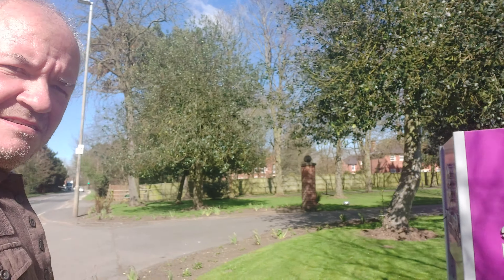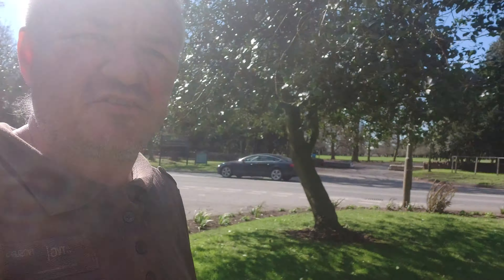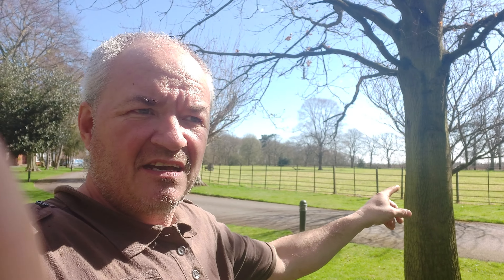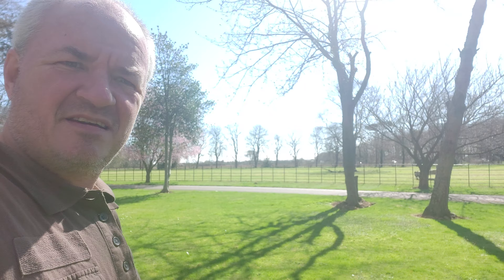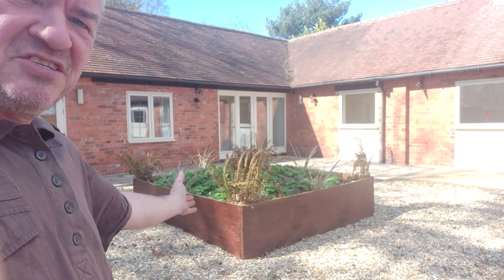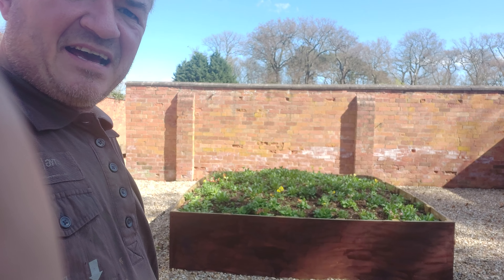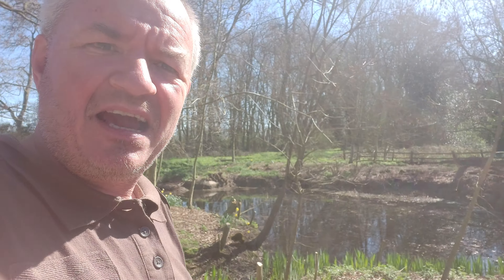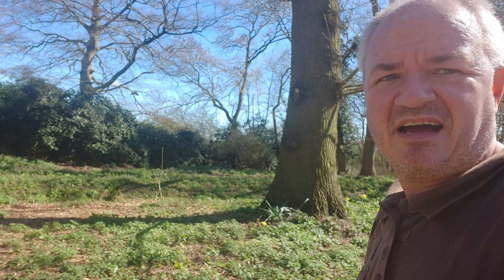The Kelham Project Showing Round one of my 2 workplaces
Heres a non beer related post as I show 7 months of progression in one of my work places, this is Kelham Country Manor Hotel.